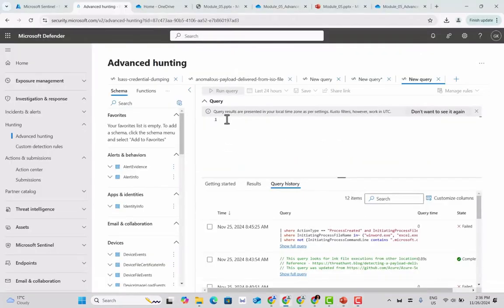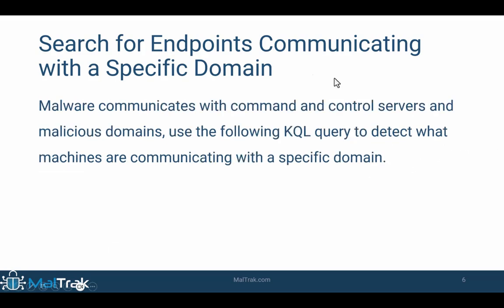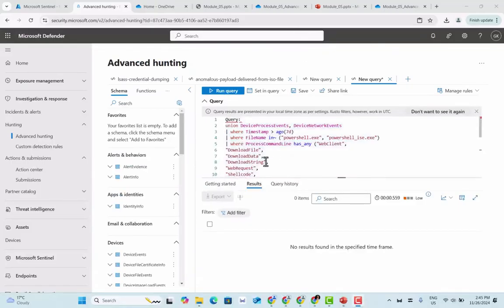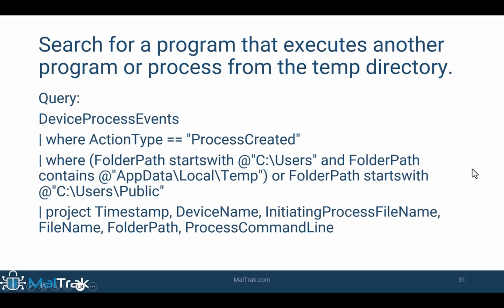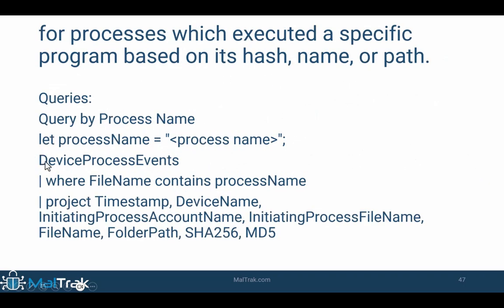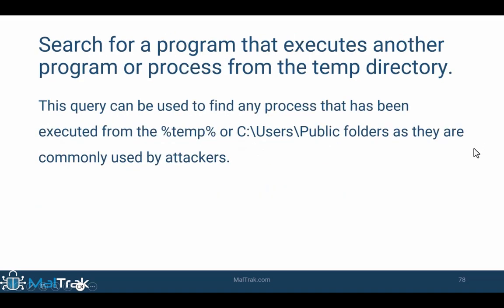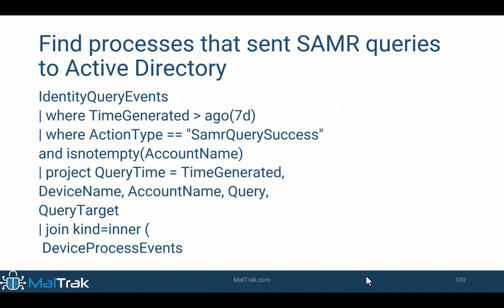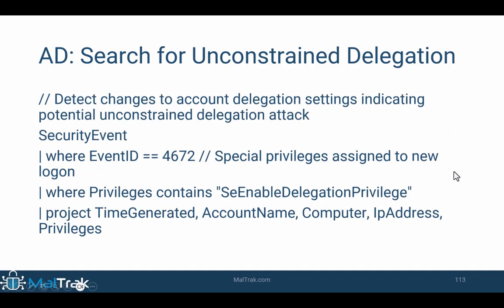Threat Hunting with Microsoft Defender & Sentinel Unified XDR + SIEM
🔍 Learn how to hunt threats across endpoints, identities, and cloud workloads using **Microsoft Defender XDR** and **Microsoft Sentinel**. This video walks through real-world hunting techniques, KQL queries, and how to leverage both platforms for deep visibility and fast response.

📌 What You’ll Learn:
- How Defender XDR and Sentinel complement each other
- Writing and tuning KQL queries for threat hunting
- Using MITRE ATT&CK to guide your hunting hypotheses
- Investigating alerts, host pairs, and suspicious logins
- Automating response with playbooks and analytics rules
- Real-world examples: password spray, malware analysis, and more